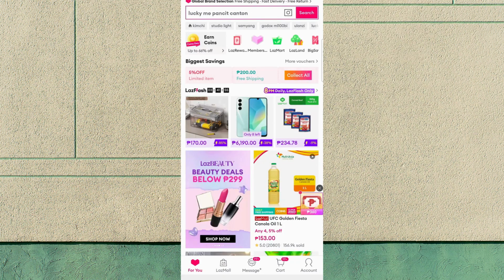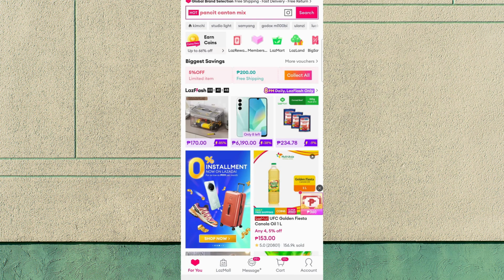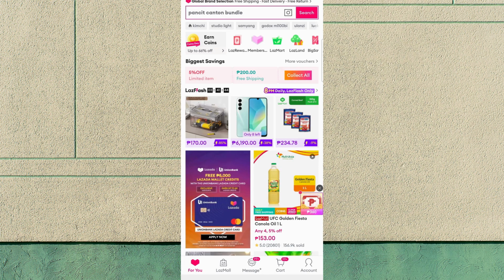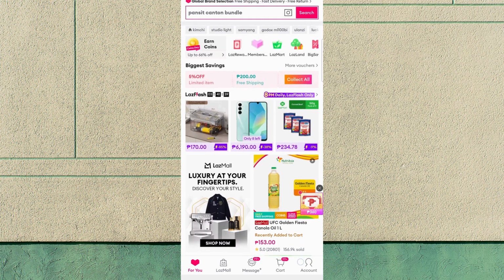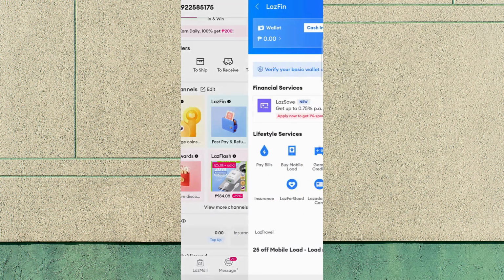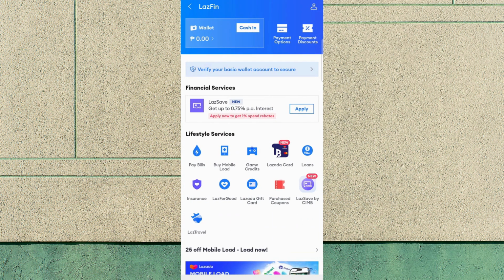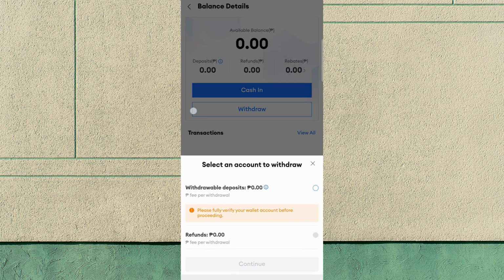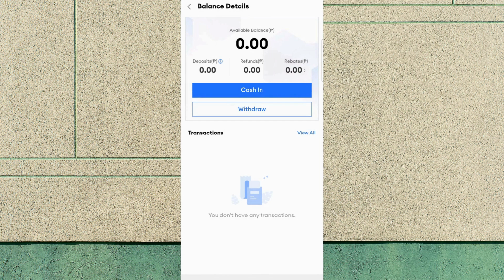How to withdraw Lazada e wallet balance to GCash (full guide 2026)